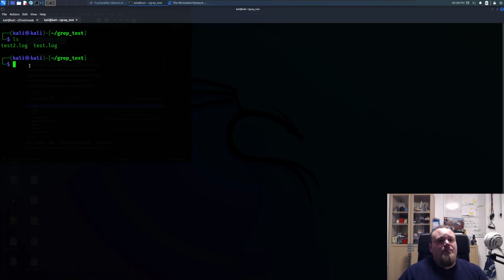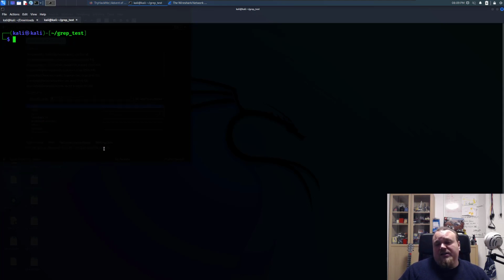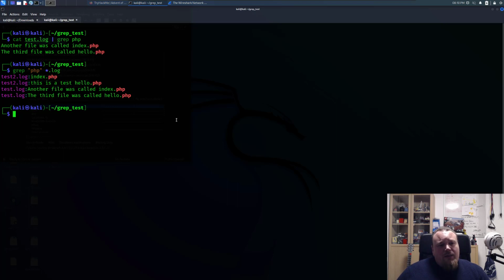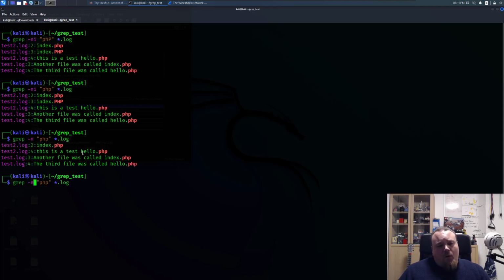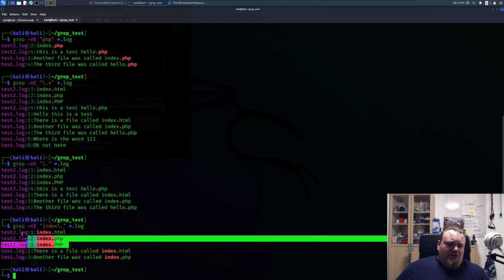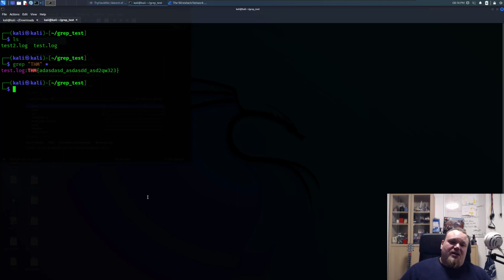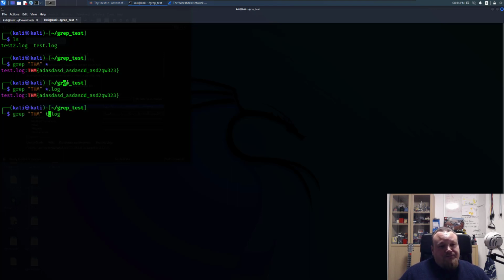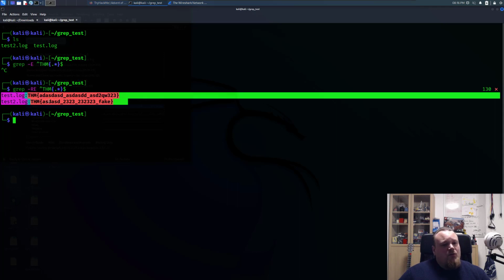How To Use Grep - Linux Command Grep